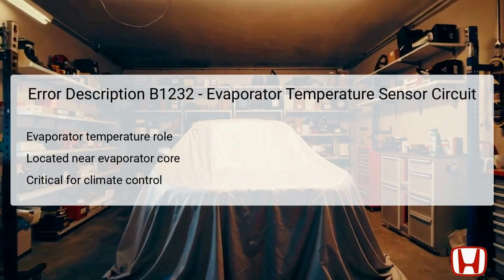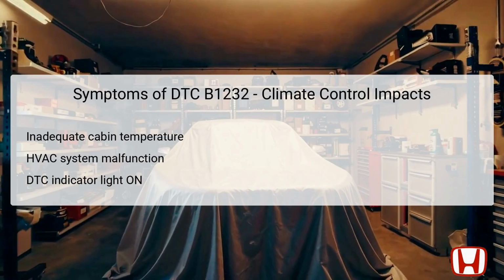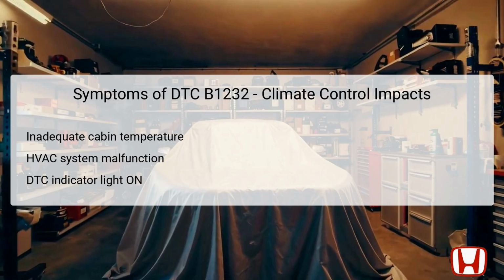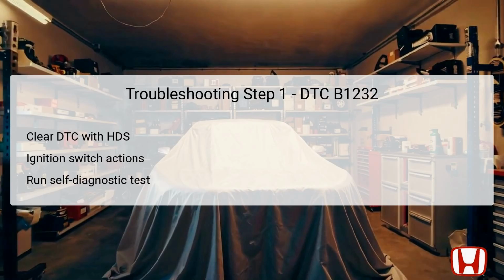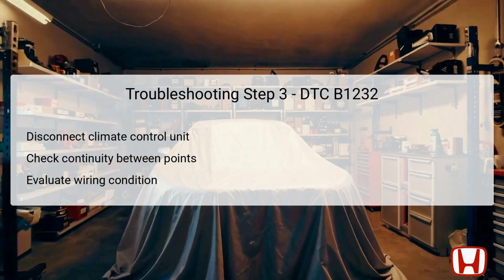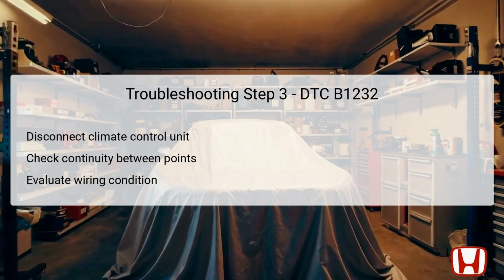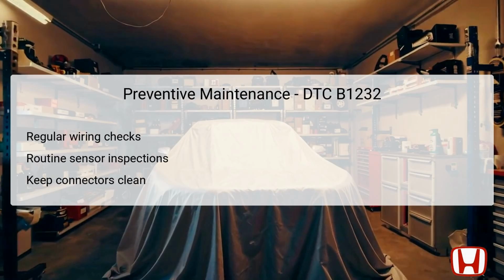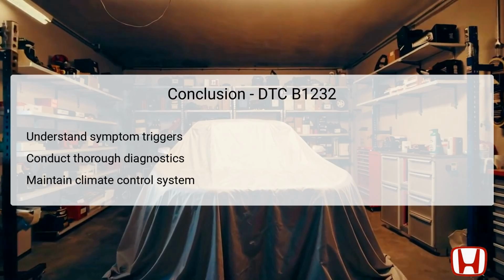DTC B1232 (0A): Evaporator Temperature Sensor Circuit Error - Honda Civic 2011-2015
Join the STEP Diagnostics early access list:
​ In this video, you will learn about the Diagnostic Trouble Code (DTC) B1232, which indicates an evaporator temperature sensor circuit error in Honda Civic models from 2011 to 2015. We'll cover the role of the evaporator temperature sensor, potential causes of the error, symptoms to watch for, and step-by-step troubleshooting techniques to address this issue effectively. Additionally, we'll share preventive maintenance tips to help maintain your vehicle's climate control system.